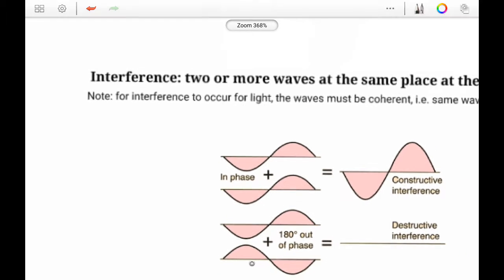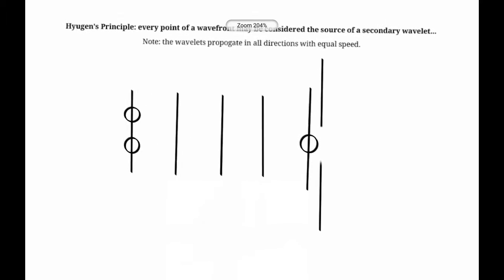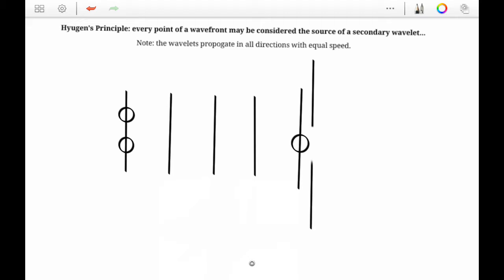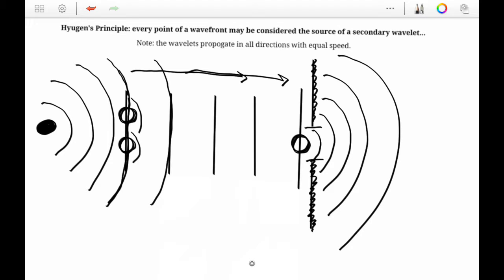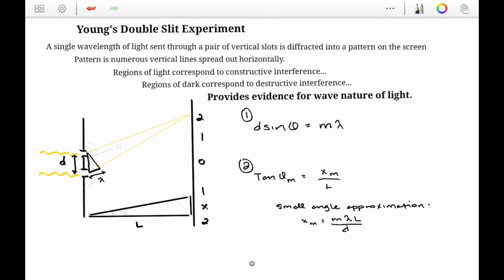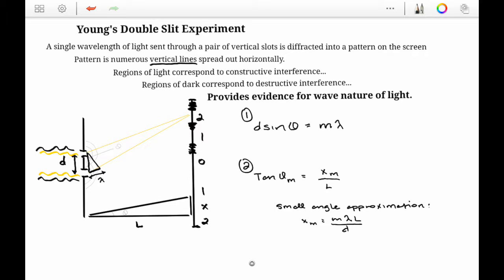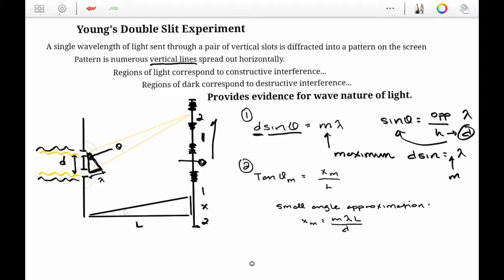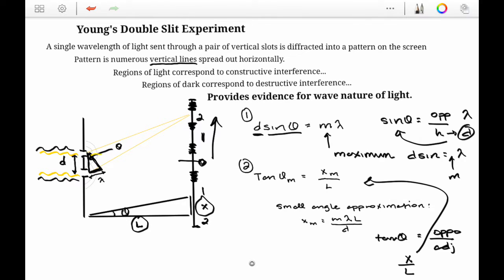Interference, Hyugen's Principle, Young's Double Slit Experiment